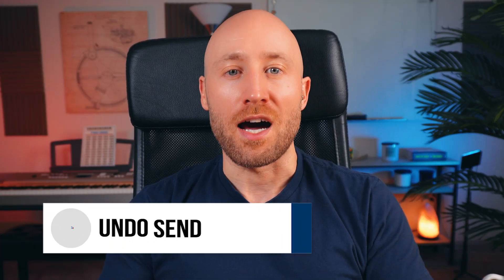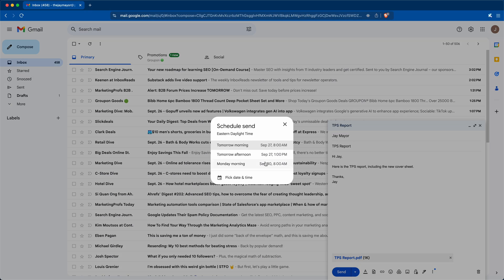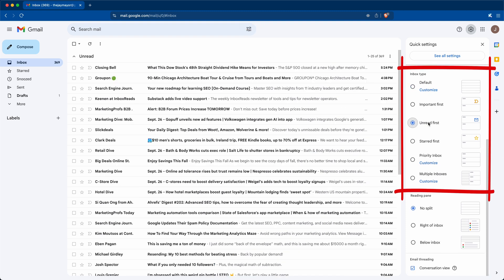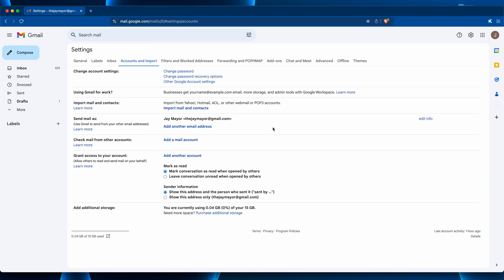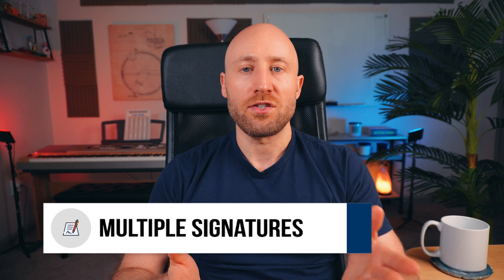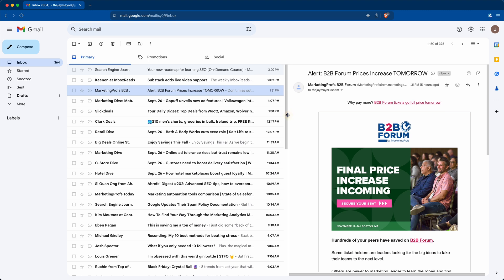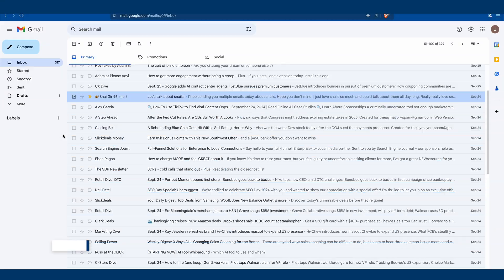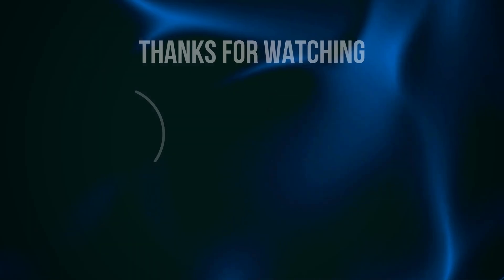Top 15 HOT Gmail Tips & Tricks (MUST WATCH)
I'll share with you 15 of the hottest Gmail tips and tricks. Some of these are real game changers, so you really don't want to miss any of these. Enjoy!

Chapters:
0:00 Intro
0:10 Tip 1 - Undo Send
0:41 Tip 2 - Snooze
1:04 Tip 3 - Finding Large Emails
1:28 Tip 4 - Schedule Send
1:50 Tip 5 - To Do / Saved For Later
2:39 Tip 6 - Inbox Type
3:12 Tip 7 - Templates / Canned Responses
3:50 Subscribe
4:00 Tip 8 - Multiple Emails & Forwarding
4:26 Tip 9 - Keyboard Shortcuts - Shift+?
5:02 Tip 10 - Dark Mode / Themes
5:34 Tip 11 - Multiple Signatures
6:14 Tip 12 - Reading Pane
6:44 Tip 13 - Customized Address (. and +)
7:44 Tip 14 - Subscriptions Folder
9:02 Tip 15 - Mute
9:20 Outro